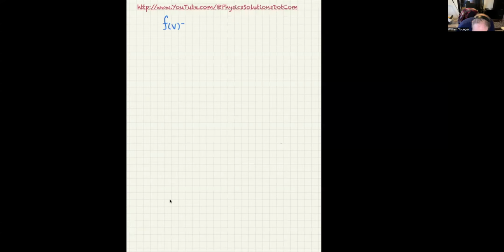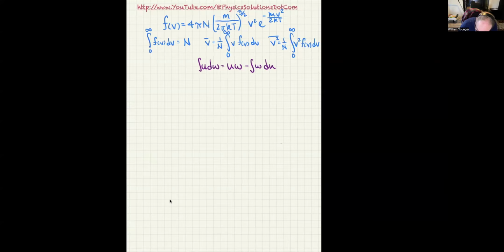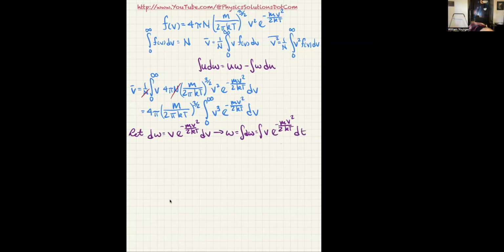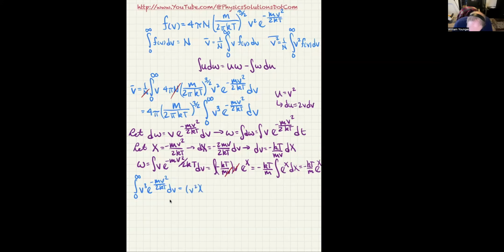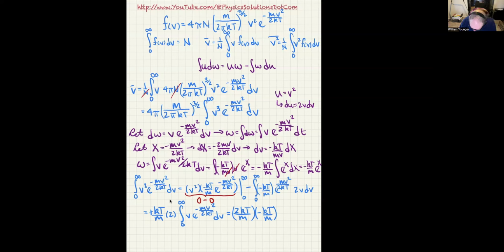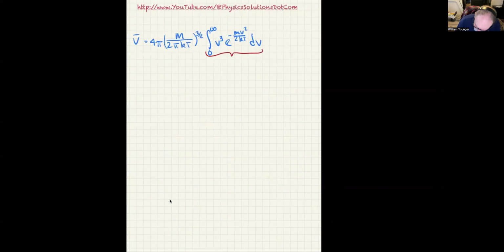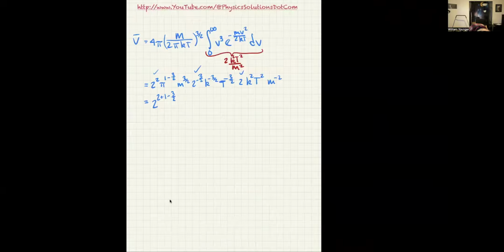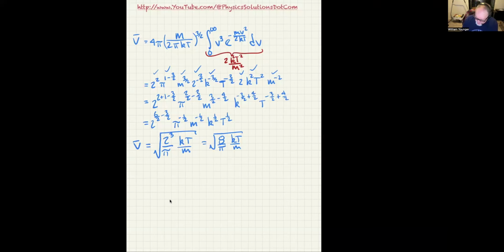Deriving Maxwell Average Velocity Using Integration by Parts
PHY242 Maxwell Vavg